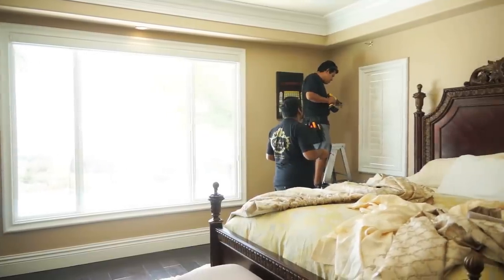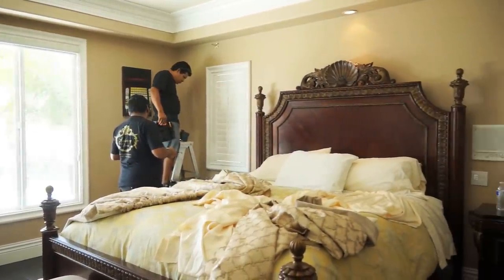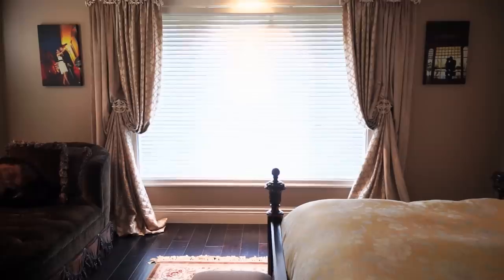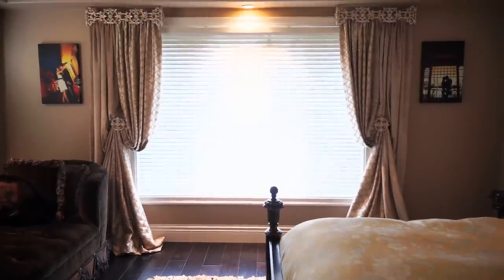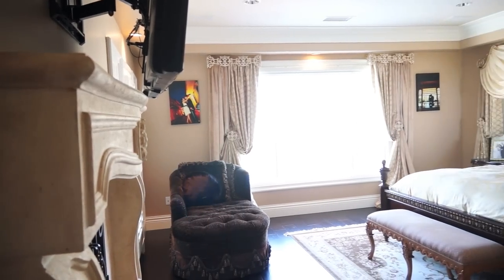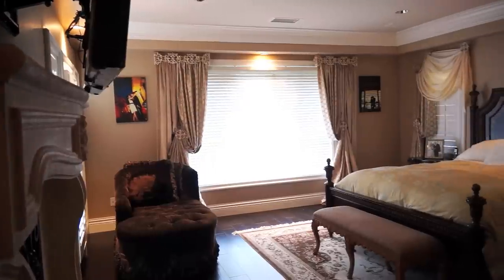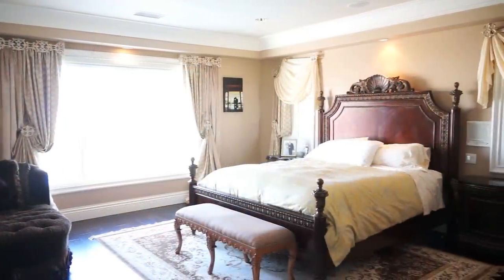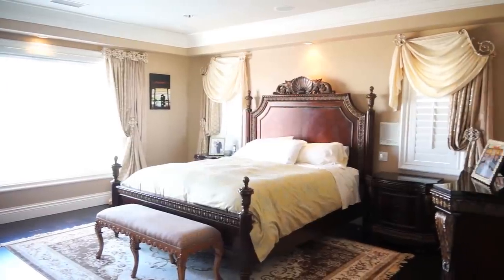How to Set the Mood in Your Master Bedroom | Galaxy-Design Video #118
Sleep like Royalty by Setting the Mood in Your Master Bedroom. Get more pictures of unique DIY window treatments from our catalog

In this short video, Steve and Anat show you how the right colors and textures can transform an ordinary bedroom into a master suite so you can sleep like royalty!

In this video we'll be showing you:

- Master bedroom curtains and drapes ideas
- How colors and textures determine the mood of your master suite
- Custom drapery ideas for your master bedroom
- Drapery ideas for luxurious homes
- Exquisite drapery ideas

Let us know if you would like to see more ideas for setting the mood in your bedroom: